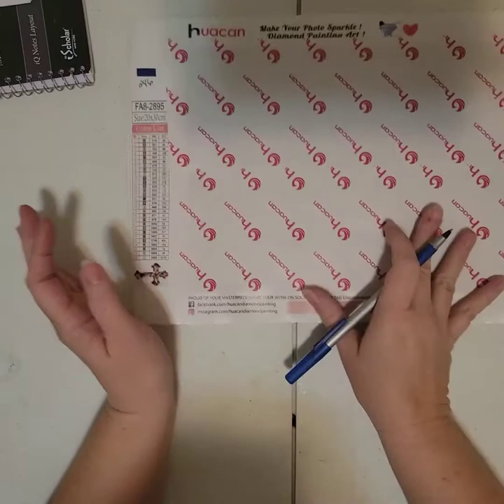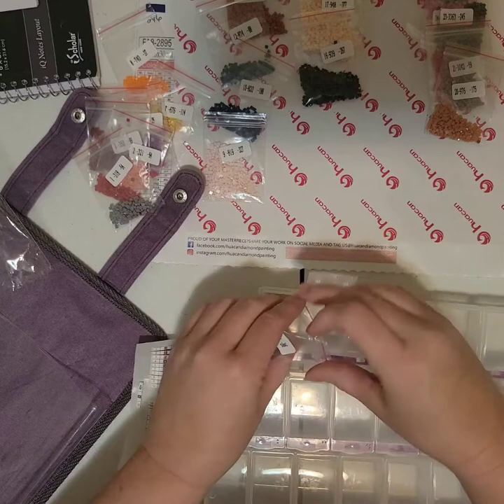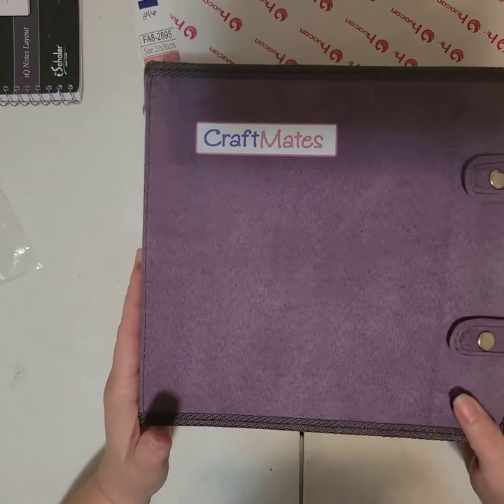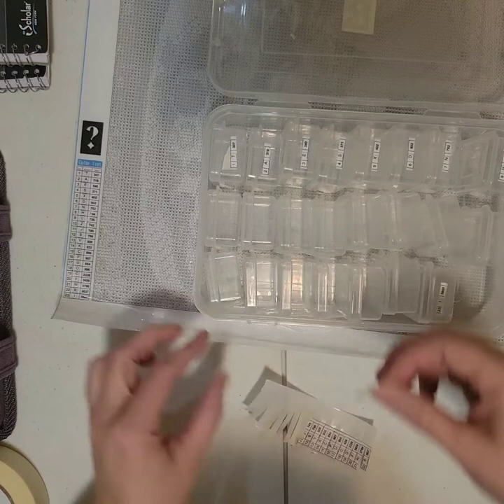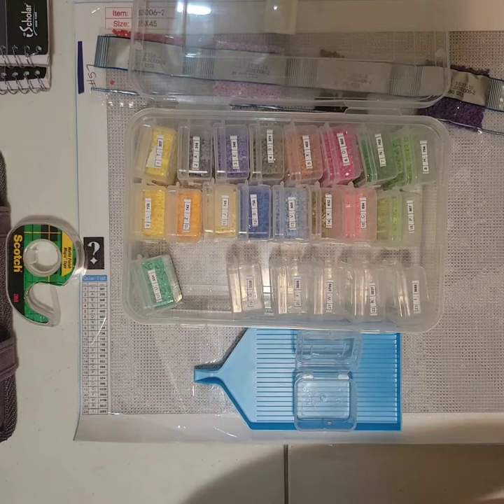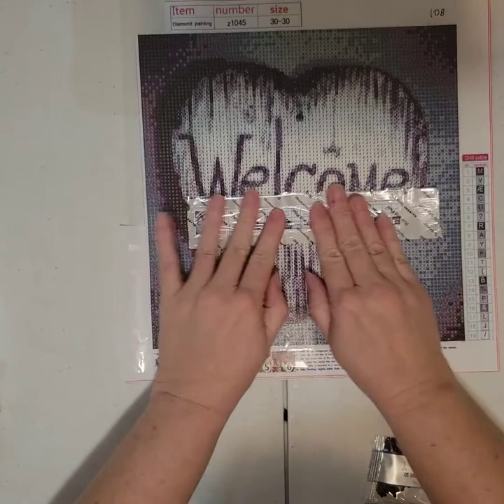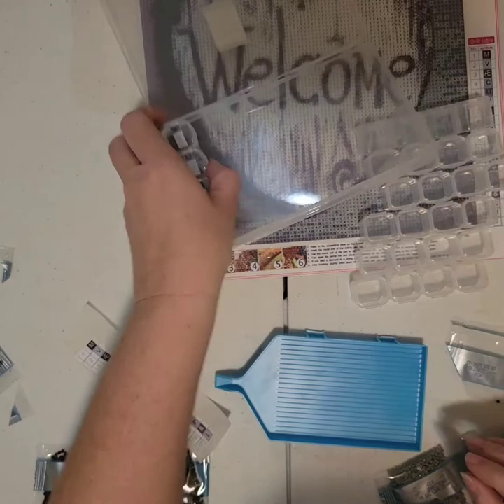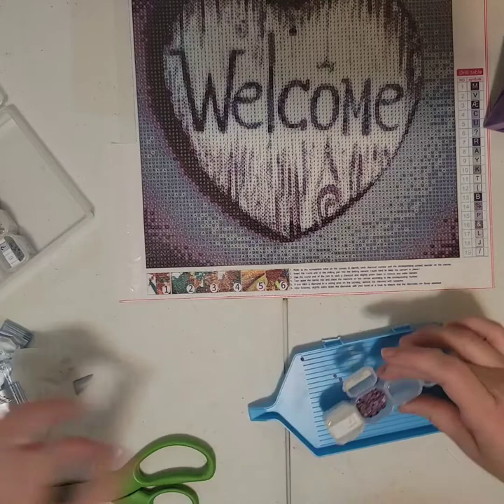Diamond Painting - Kitting Up Series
Hey everyone,

I decided to kit up as many diamond paintings as I had storage for!  here are the first 3 paintings.   I'm thinking this may be a Wednesday series!  So far I have 3 parts  and will be looking to add to it!

I hope you enjoy this series!  Please let me know if you do in the comments!

Favorite storage containers

30 Packs Plastic Stackable...

Jennifer Deal
Azle, Texas 76098